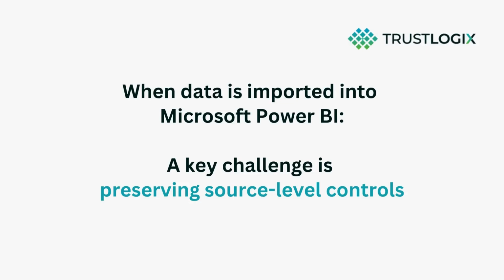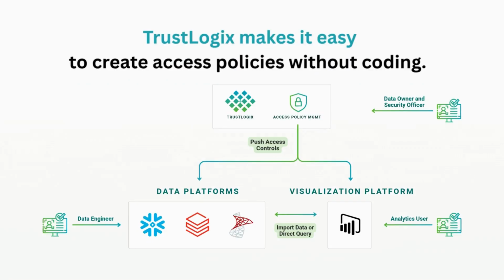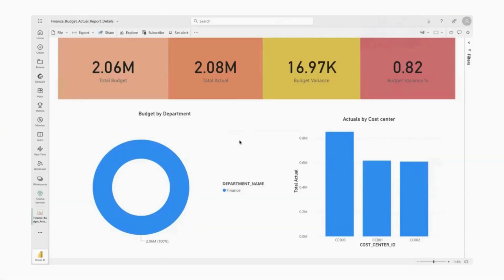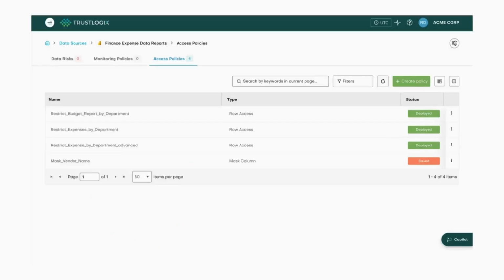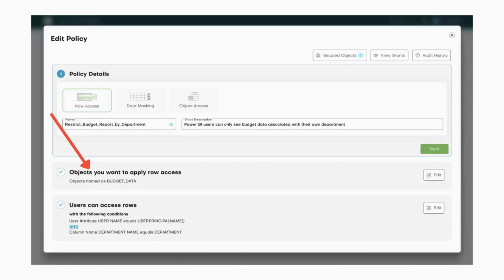Extend Access Controls to Microsoft Power BI from Snowflake and Databricks